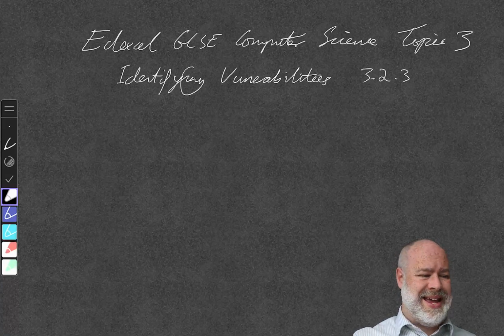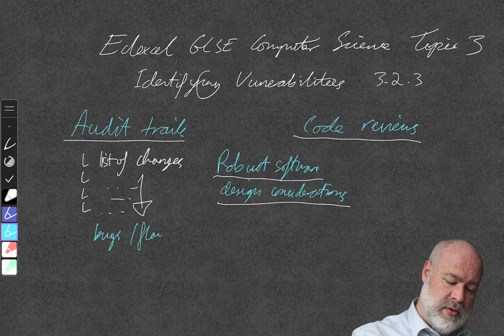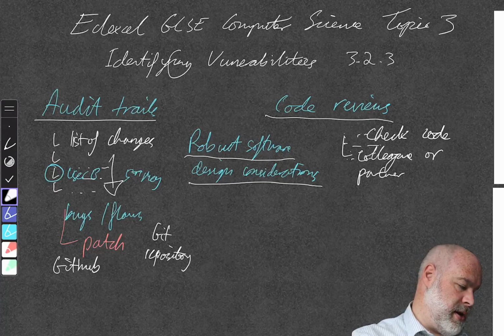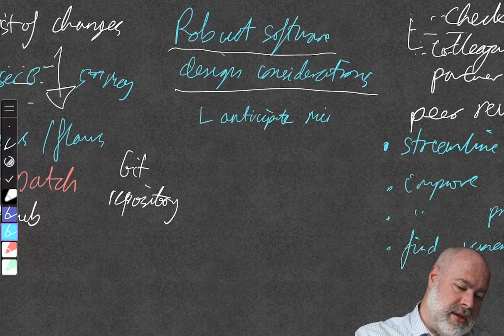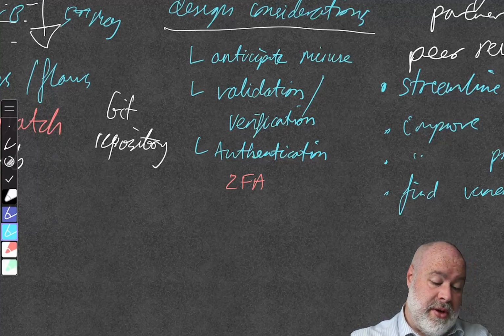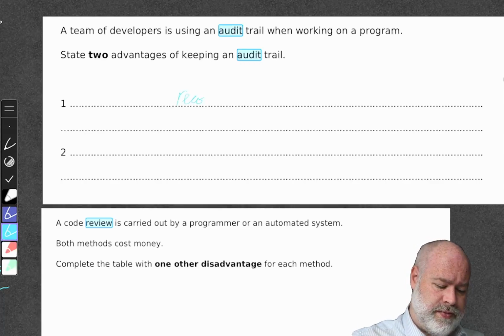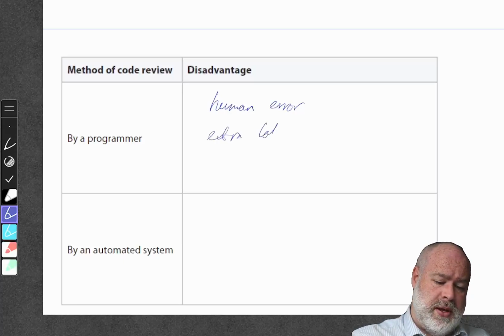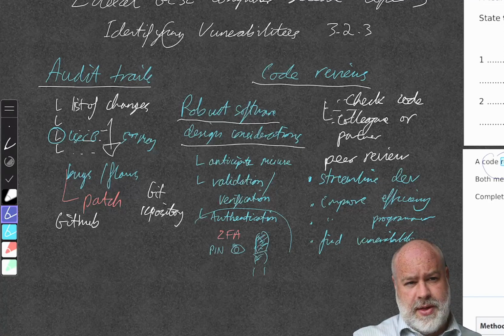GCSE Edexcel CS Topic 3 3 2 3 Identifying Vulnerabilities